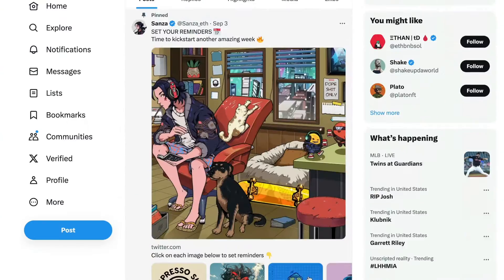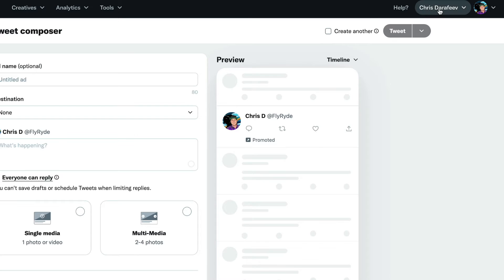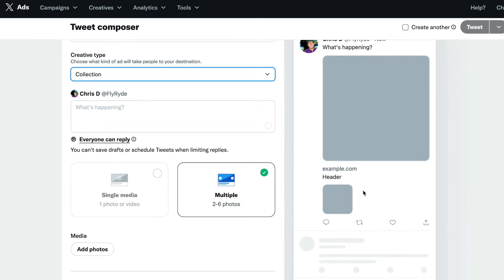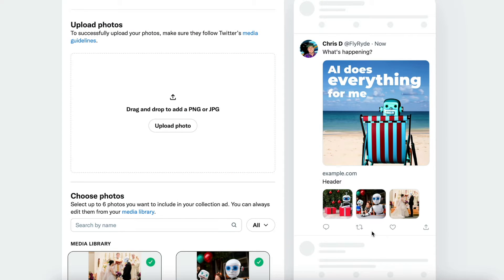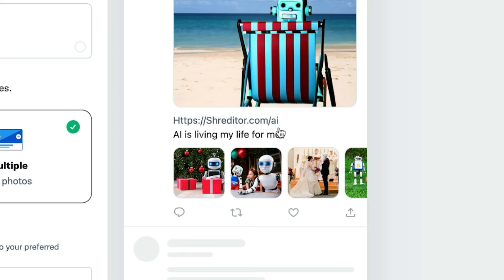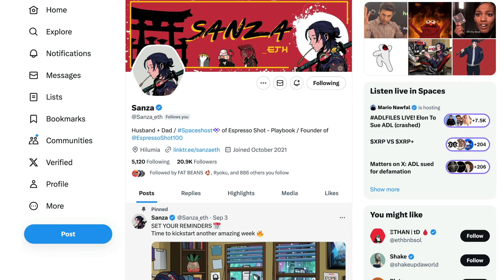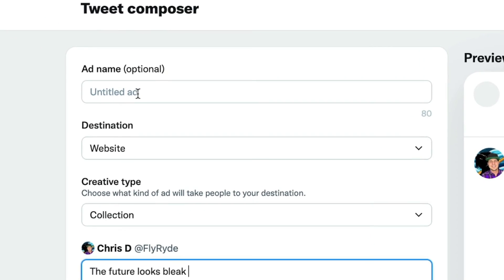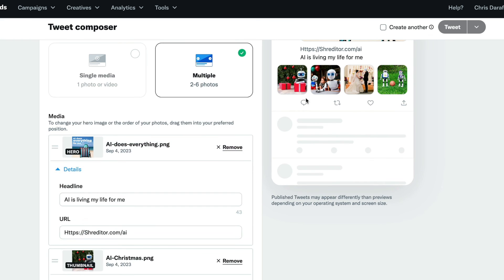How To make CAROUSEL Posts on X (Twitter)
Making Carousel Posts on X is free, but you will need to setup your ads account to make use of it, even if you never plan to run an ad.

So long as you have a paid account, (either Twitter Blue or Premium) the tools unlock as soon you add your card to the ad account.

Use Carousel Posts to add beautiful links to your Website, other posts, YouTube Videos, and more.

Just keep in mind Elon probably doesn't want to send people off platform, so chances for Carousel posts to organically grow aren't very high. You may just want to use this for a pinned post on your account.

Let me know how it goes if you try it out, and tag me in your Carousel post (or in the comments below it). 💜